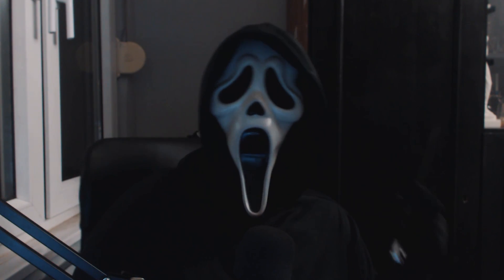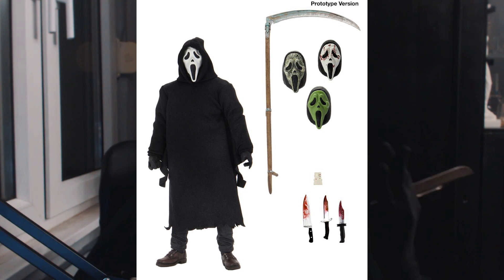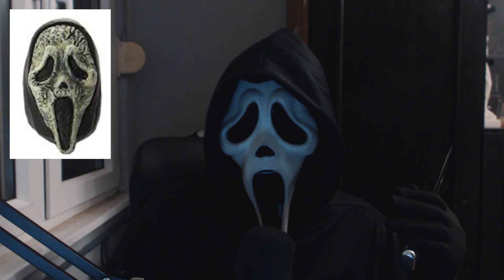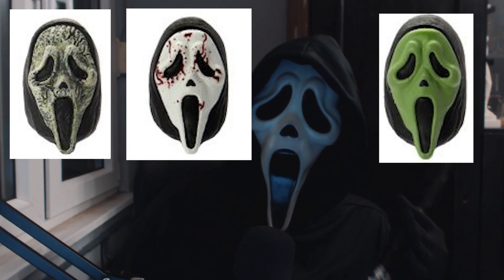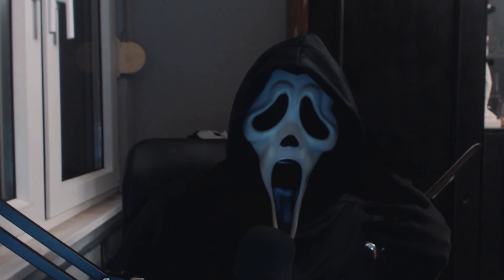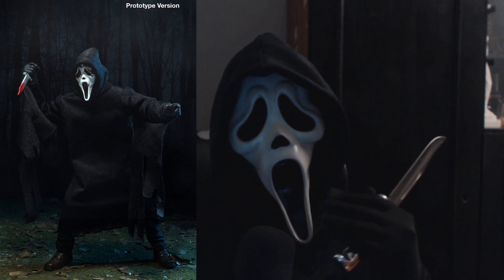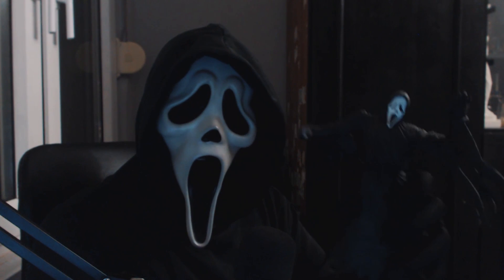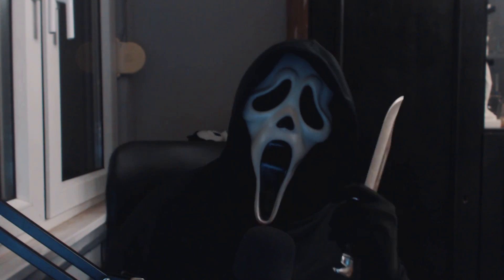New Ultimate Ghostface NECA Action Figure with different heads